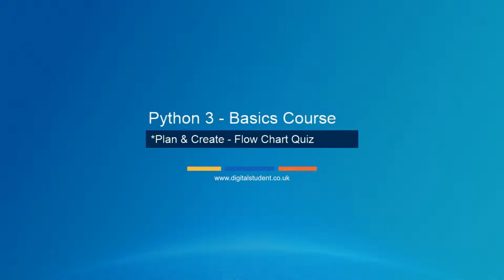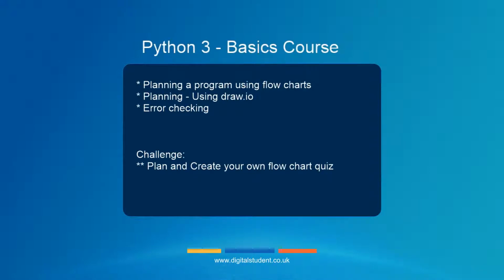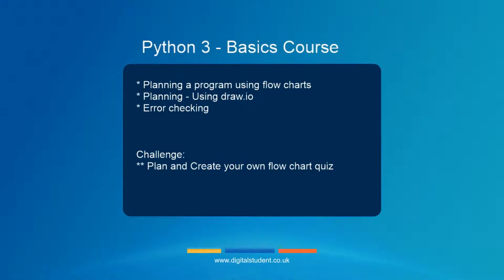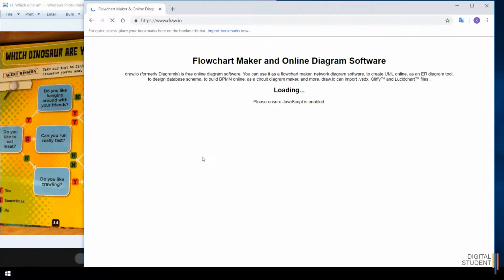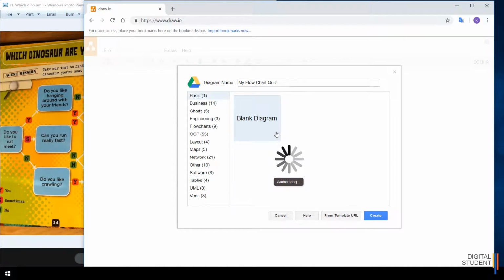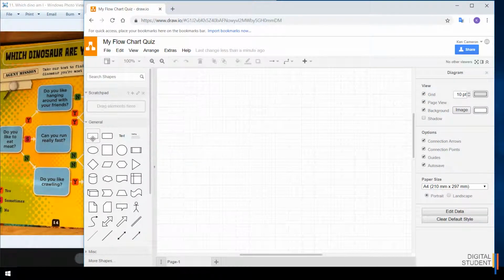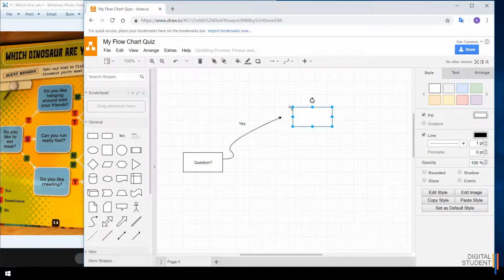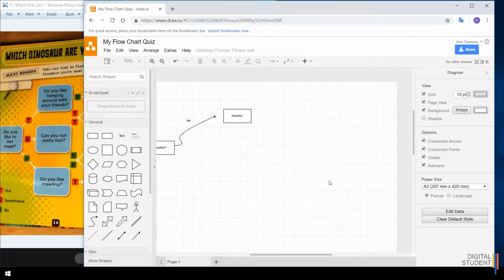13. Planning and creating your own flow chart quiz - Digital Student Online School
In this lesson, we look at planning and creating our own flow chart quiz. Digital Student is an online resource provider for Computer Science, Computing and ICT. We provide lessons that you can use with your students in your classroom.